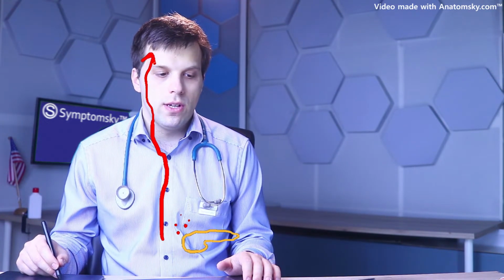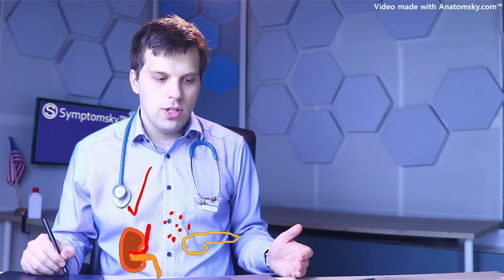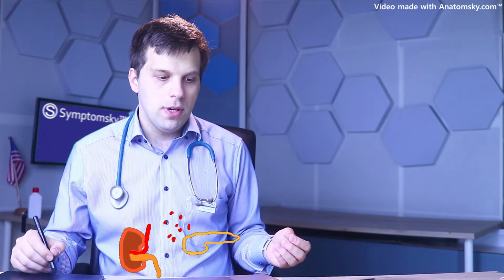Pill For Diabetes With Kidney Damage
A disease in which the too much sugar accumulates within the body and cuases the high blood sugar or glucose level is known as the Diabeties. The main problem isn't one single disease but it is when you have multiple diseases to treat. Every medicine have effect on our liver and kidney. BUt what if we have a kidney disease or damage kidney?

What's the best way to treat it via the medicines. What's the best pills to treat the diabeties while you're having a kidney disease.